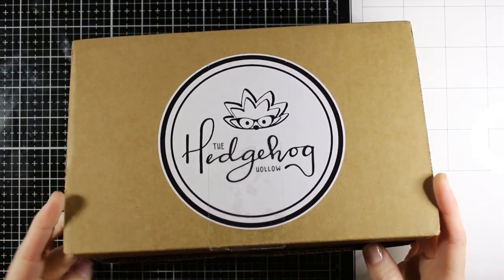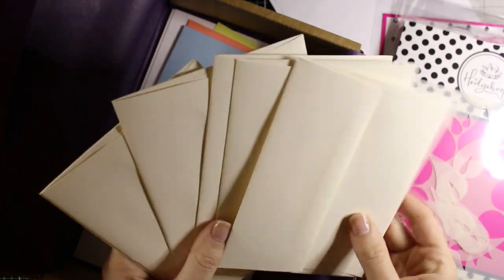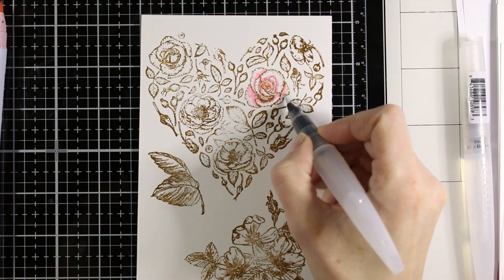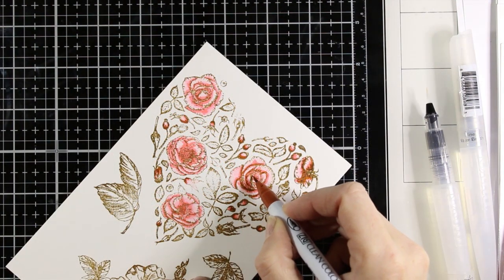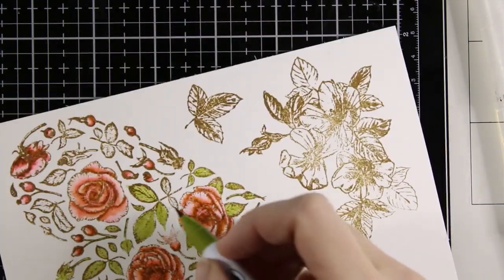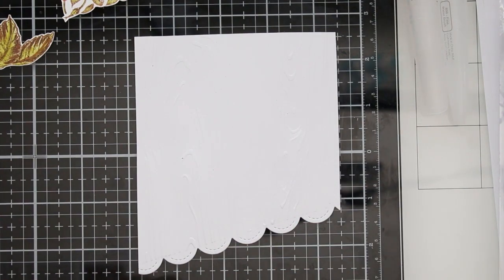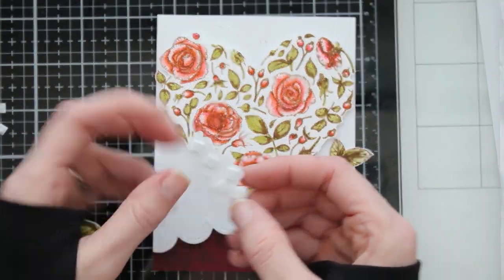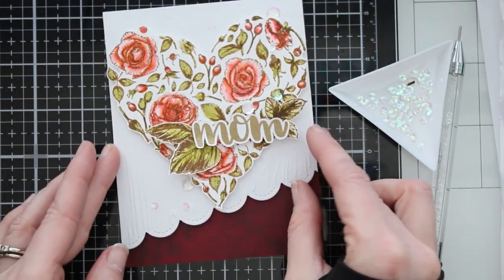Hedgehog Hollow February Inspiration Box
Unboxing and creating with the Hedgehog Hollow February Subscription Box

• Nuvo - Ink Pad - Acorn Brown - 213n — Tonic Studios USA

• Nuvo - Craft Spoon and Embossing Powder - Gold Enchantment - 2 Pack Set

• Kuretake - ZIG - Clean Color - Real Brush Marker - 36 Piece Set

• Nuvo - Aqua Flow Pens - Water Brushes - 889n — Tonic Studios

• Tim Holtz - 5 inch / 12.3cm Mini Snips - 816 — Tonic Studios USA

• Scrapbook.com - Double Sided Adhesive Foam Roll - 2 Inch x 32 Feet - 1 Roll

• Craft Perfect - Adhesives - Dimensional Foam Pads - 5mm — Tonic Studios USA

• Nuvo - Pure Sheen 4 Pack - Golden Years Pure Sheen Sequins - 280n — Tonic...

• Tonic Studios - Tools - Precision Glide Folder - 2482EUS — Tonic Studios...

Stalk Me!